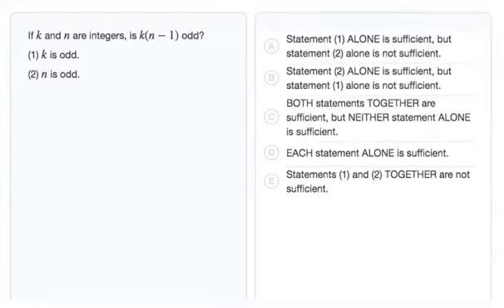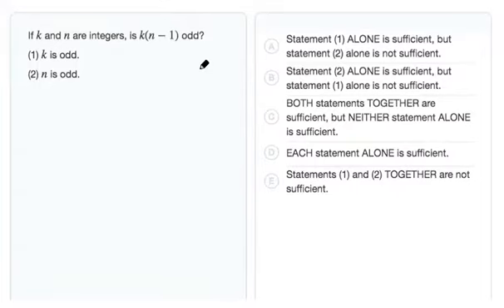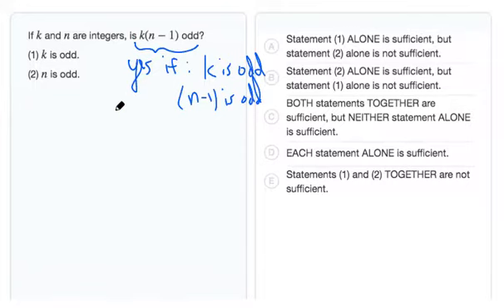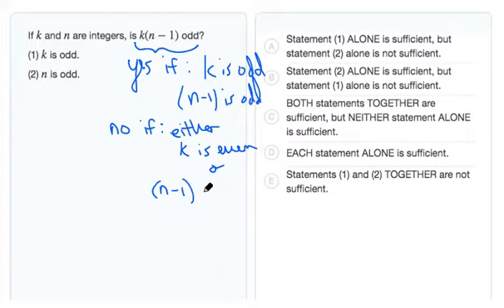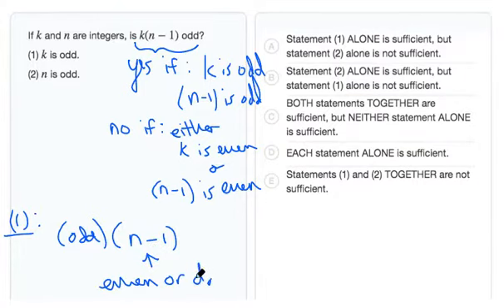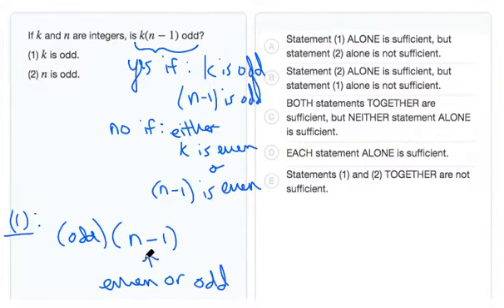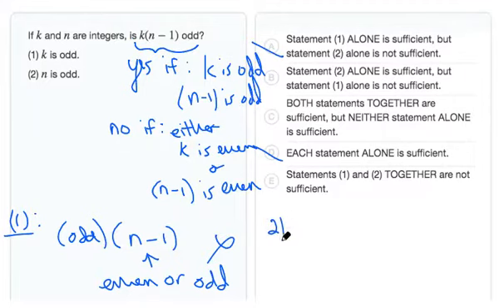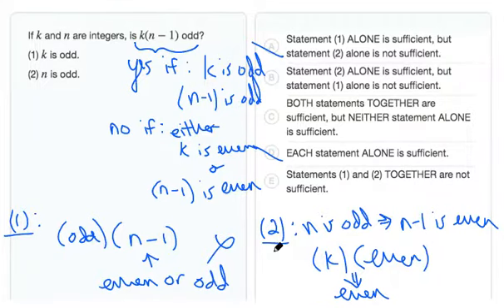GMAT DS 10380